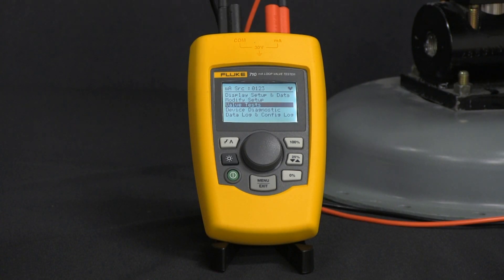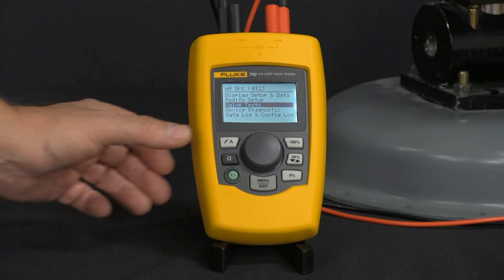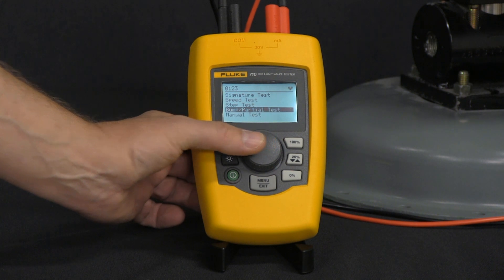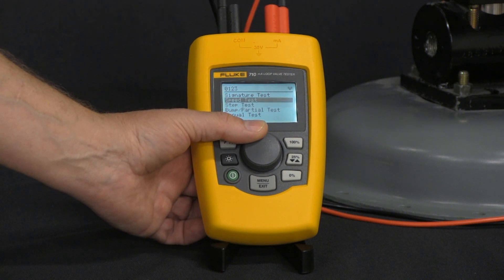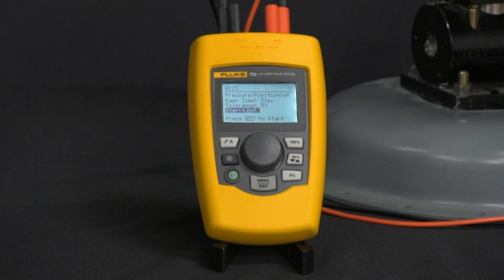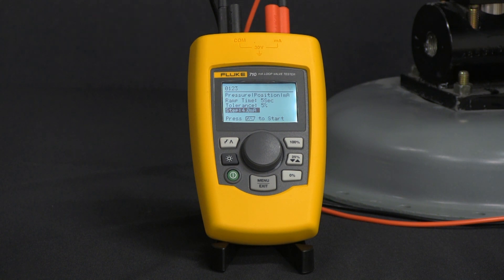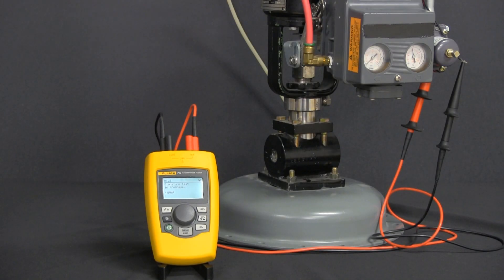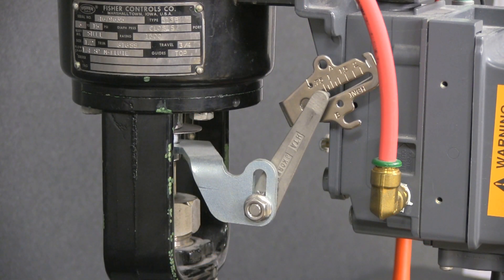Fluke 710 mA Loop Valve Tester - Signature Test Demo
Running a valve signature tests on a HART control valve using the Fluke 710 mA Loop Valve Tester. The valve signature test utilizes full range ramping of the mA signal from 4 to 20 to 4 mA while recording the 0-100-0% position and the pressures applied that moves the valve from 0-100-0%.
The Fluke 710 Valve Testing Loop Calibrator is designed to enable users to perform quick, easy tests on HART smart control valves. Featuring built-in test procedures and an intuitive user interface, the 710 allows users to quickly and easily perform valve tests, while the valve test quick-check results provide at-a-glance diagnostics help you make maintenance decisions faster than ever. The valve health quick-check results let you know whether your valve is in good, marginal or in bad operating condition so you can quickly decide whether additional maintenance is necessary.

Valve testing and HART communication in a precision loop calibrator

With the 710 Valve Testing Loop Calibrator’s built in HART communication function, users can source a 4-20 mA signal to cause the smart control valve to move, while simultaneously interpreting the valve’s HART feedback signal to determine whether the valve is moving to the expected position. In addition to positional information, the measured pressure delivered from the valve’s internal I/P (which moves the valve) can be determined through the HART communication protocol.

The 710 has built-in test procedures that automatically increase and change the mA signal while monitoring the HART position and pressure feedback from the control valve, giving you a better overall picture of valve health at the simple push of a button.

Pre-configured valve tests, at-a-glance answers

Valve test routines built into the 710 include:

-Manual testing; manually change the mA signal and view the HART position and pressure variable information
- Full range ramping of the mA signal from 4 to 20 to 4 mA while recording the 0-100-0% position, or the pressures applied that move the valve from 0-100-0%
- Stepping the mA signal on the input to the valve in steps and evaluating the valves response to the mA input changes
- Speed tests to determine how fast the valve can open or close
- Bump and partial stroke tests that help test valves over a portion of their range so they can be tested in a live process

ValveTrack™ Software enables further analysis and trending

Valve tests that are logged and recorded to memory in the 710 are available to upload to included ValveTrack™ analysis software.

ValveTrack™ software enables you to:

- Upload, print and plot logged valve tests taken in the field
- Compare previous uploaded tests to recent tests
- View valve test history by HART Tag ID
- Export valve test data to CSV for additional analysis in Microsoft Excel®